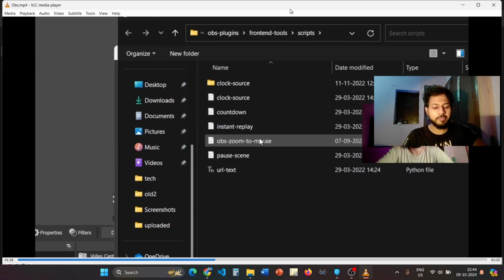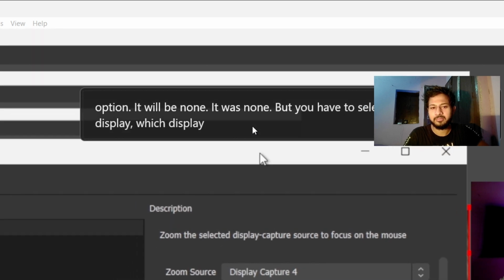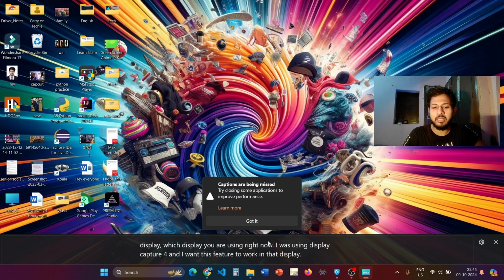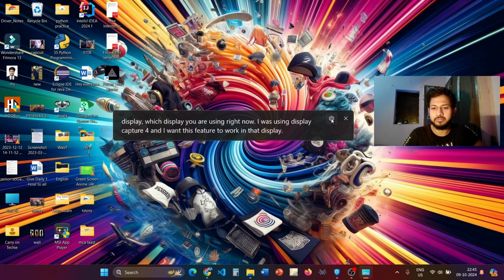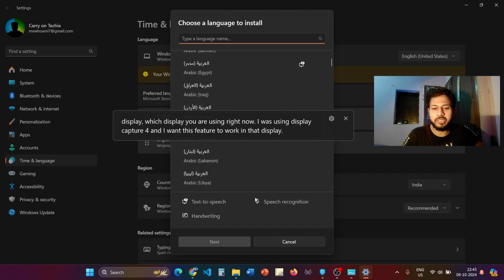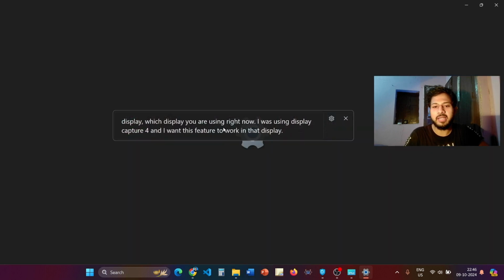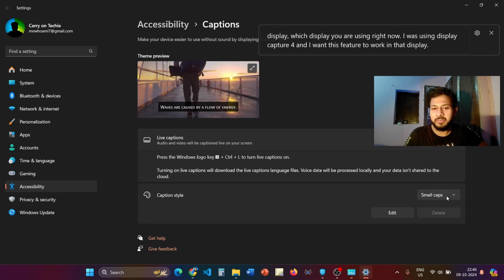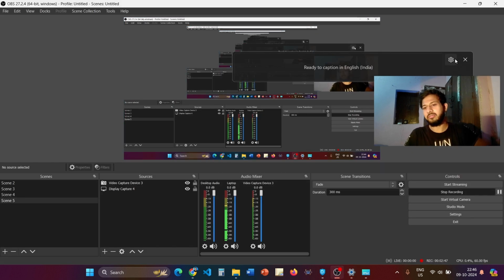Windows Shortcut for Subtitle